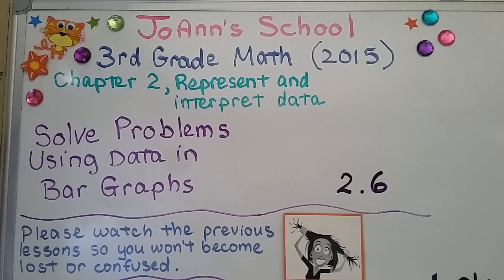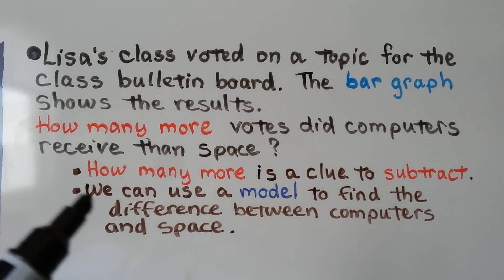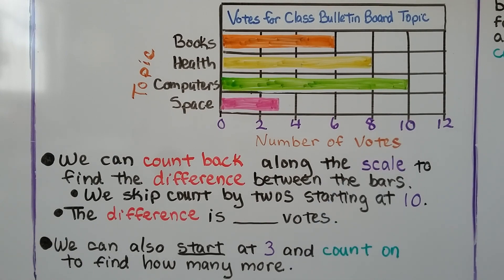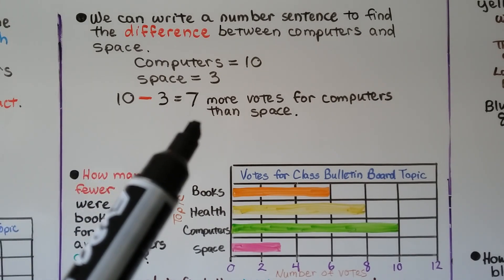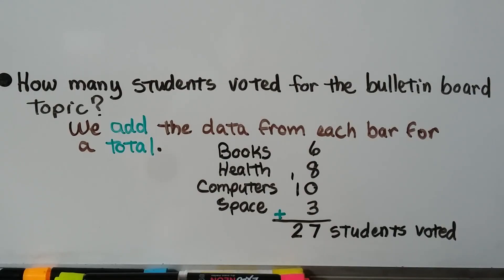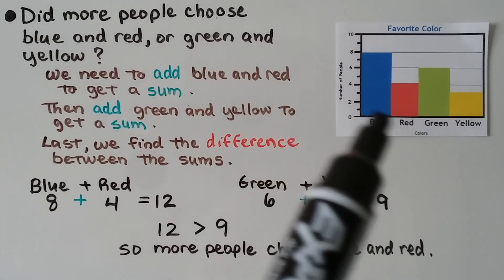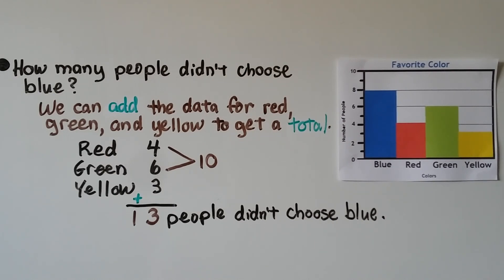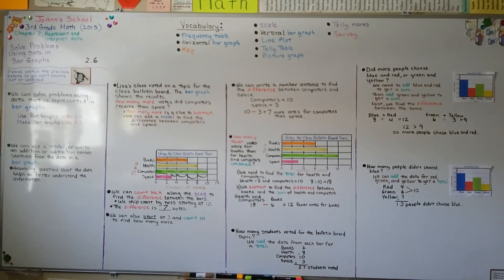3rd Grade Math 2.6, Solve problems using data in bar graphs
We can solve problems using data in bar graphs by using a model, or by writing an addition or subtraction number sentence. We solve examples of word problems that use data from bar graphs. We use the scale to count back to find a difference between bars, we find how many fewer, we find numbers that are combined and compare them to other combined numbers.

MINDS Minds.com/joannsschool